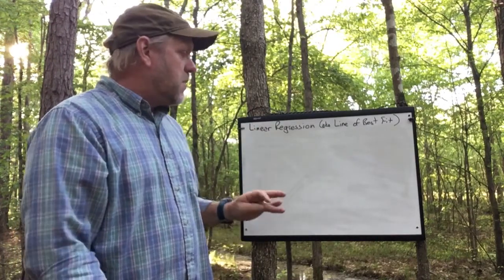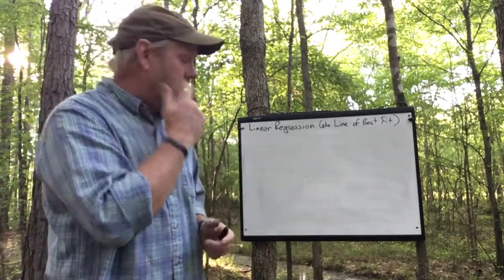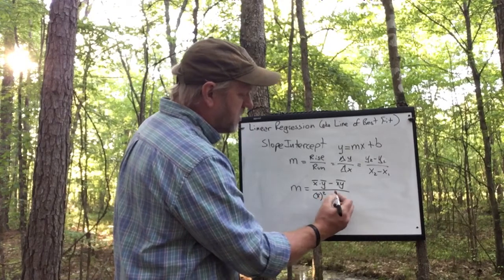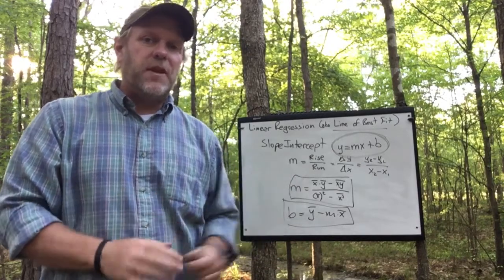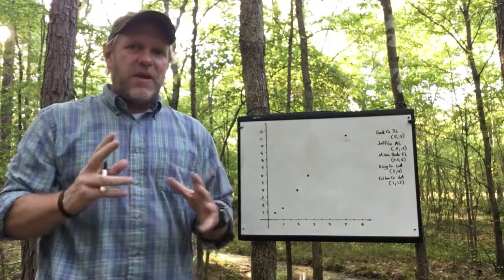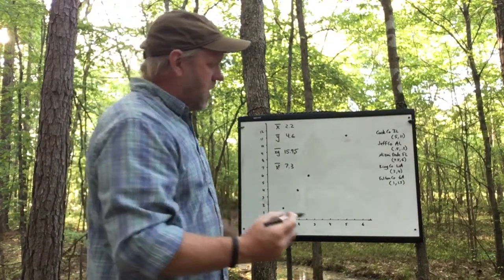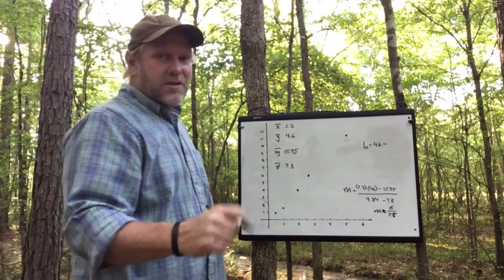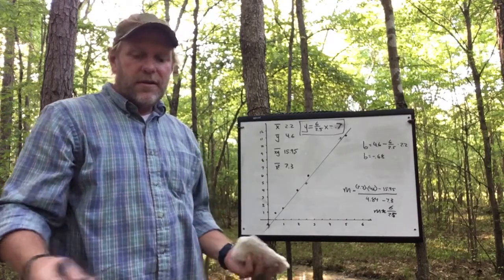Linear Regression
Gregg Thompson shows you how to calculate the line of best fit and explains why it's important as a tool for making scientific predictions.